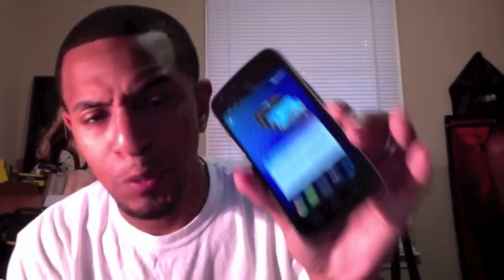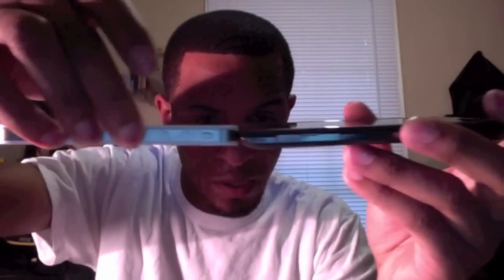Channel Update: Galaxy Note, Droid RAZR MAXX Review Preview & Case Giveaways!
This is just an informal channel update. I'm usually behind the camera but this time I wanted to give you guys an update up close and personal. Thanks!